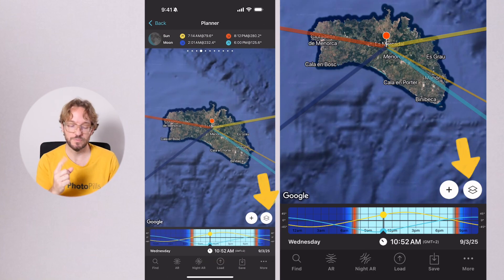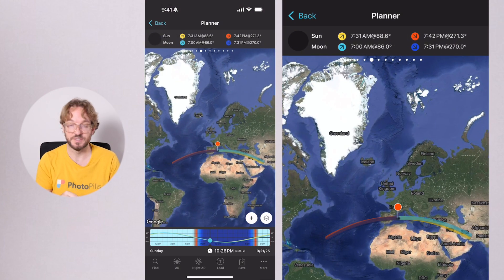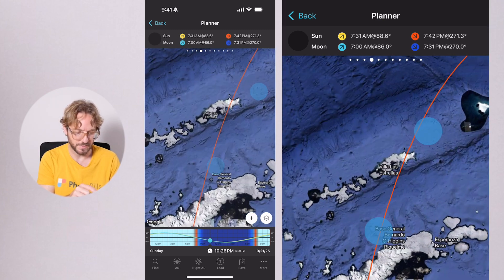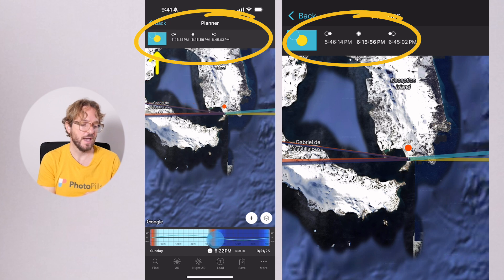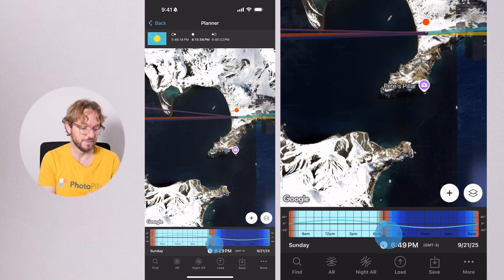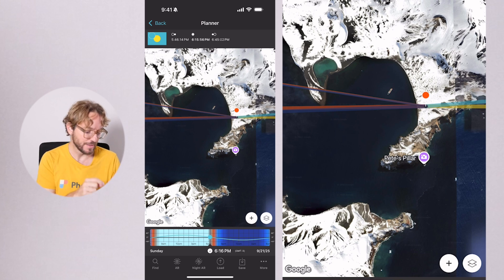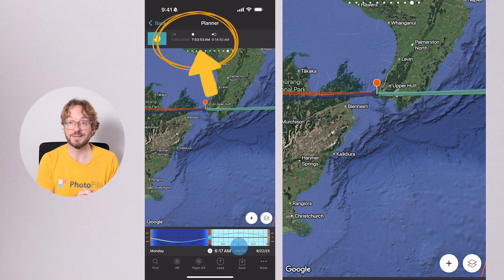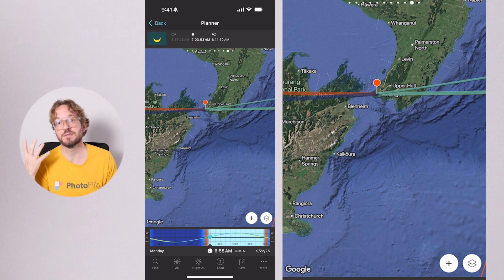How to Plan a Photo of the Partial Solar Eclipse of September 21, 2025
On September 21st, 2025, the Moon will partially cover the Sun during a Partial Solar Eclipse visible from New Zealand and Antarctica.

If you can’t make it there, don’t worry!
This tutorial will teach you the step-by-step workflow to plan any solar eclipse using PhotoPills.

The perfect practice for the big ones coming next year! 😉

👉 Any New Zealander or Australian PhotoPiller planning this eclipse?
If you are, please tag us or submit your shots to the PhotoPills Awards. We may not be there, but we want to celebrate your legendary photos!

👉 Questions about photographing the eclipse? Drop them in the comments below, I’m here to help!